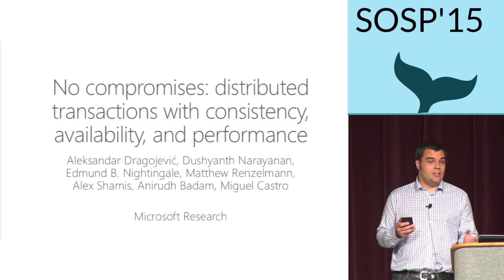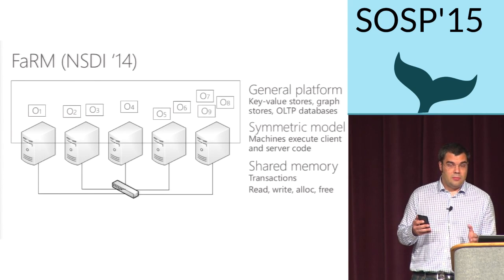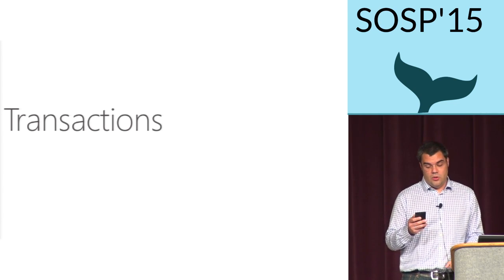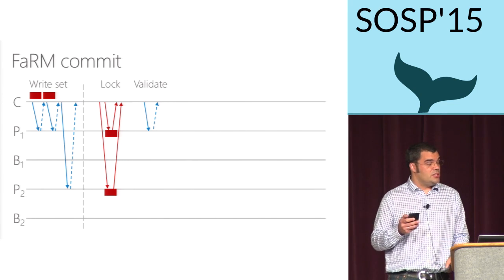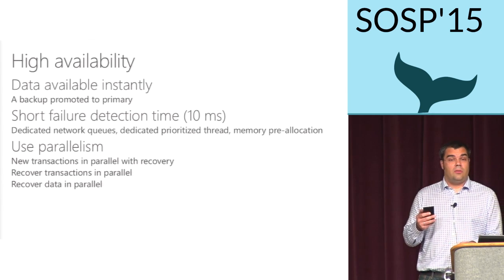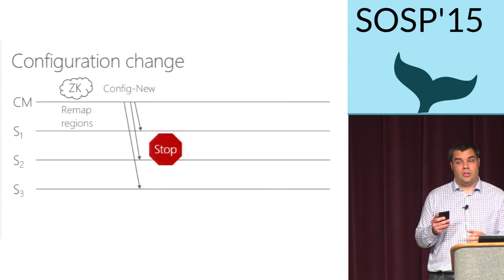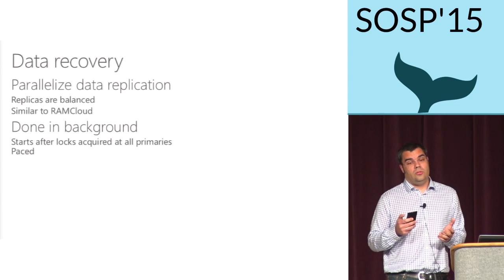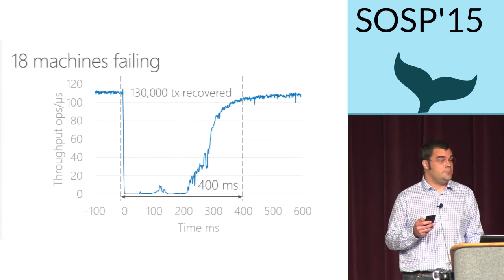No compromises: distributed transactions with consistency, availability, and performance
Authors:  Aleksandar Dragojevic, Dushyanth Narayanan, Edmund B. Nightingale, Matthew Renzelmann, Alex Shamis, Anirudh Badam, Miguel Castro

Abstract:

Transactions with strong consistency and high availability simplify building and reasoning about distributed systems. However, previous implementations performed poorly. This forced system designers to avoid transactions completely, to weaken consistency guarantees, or to provide single-machine transactions that require programmers to partition their data. In this paper, we show that there is no need to compromise in modern data centers. We show that a main memory distributed computing platform called FaRM can provide distributed transactions with strict serializability, high performance, durability, and high availability. FaRM achieves a peak throughput of 140 million TATP transactions per second on 90 machines with a 4.9 TB database, and it recovers from a failure in less than 50 ms. Key to achieving these results was the design of new transaction, replication, and recovery protocols from first principles to leverage commodity networks with RDMA and a new, inexpensive approach to providing non-volatile DRAM.